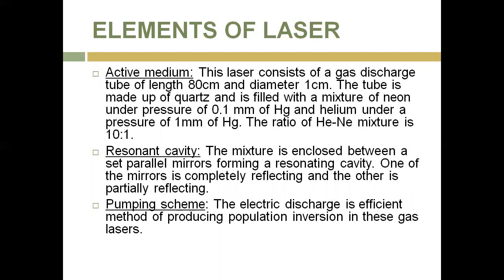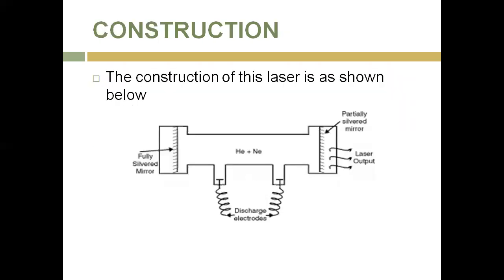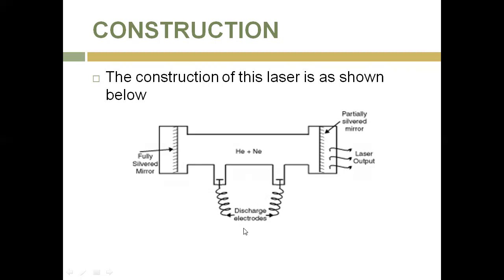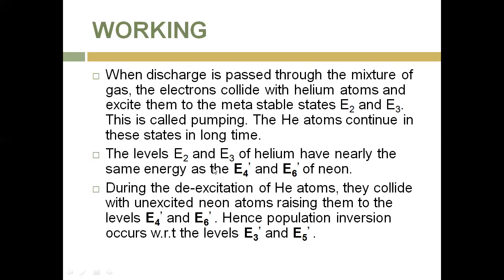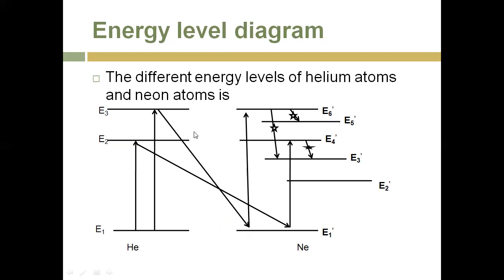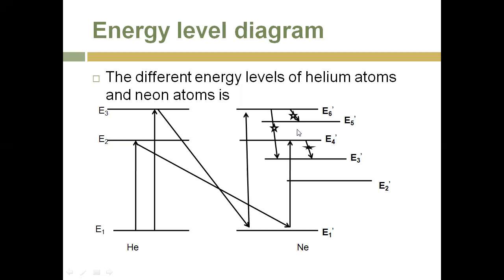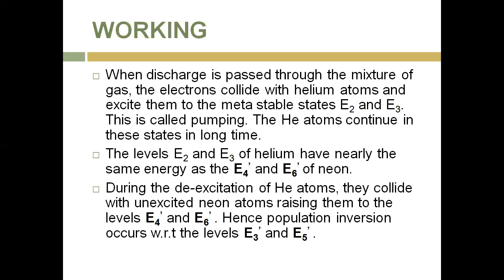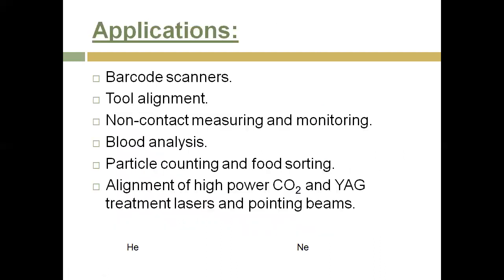JNTUH NRCM NR21 FIRST YEAR B Tech APPLIED PHYSICS Unit 4 LASERS Lecture4